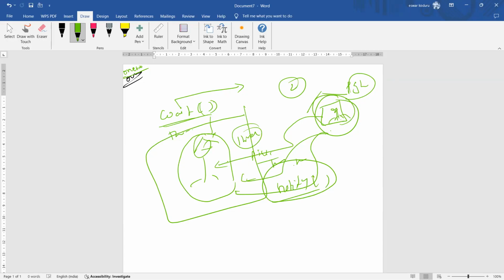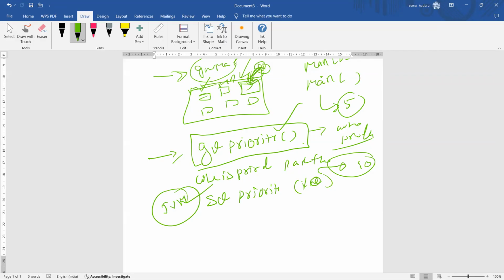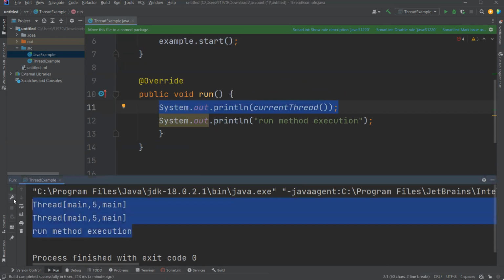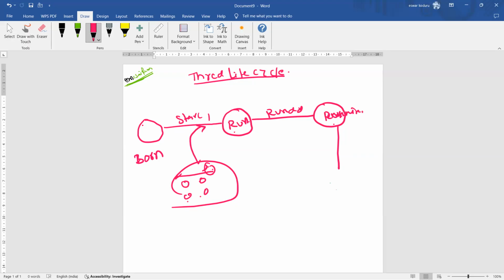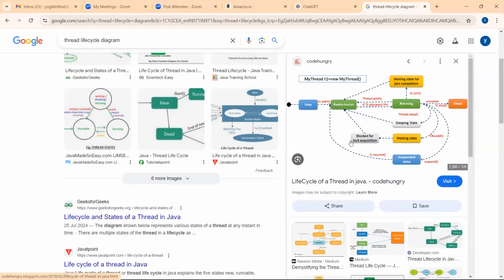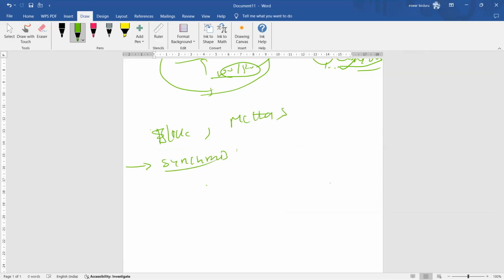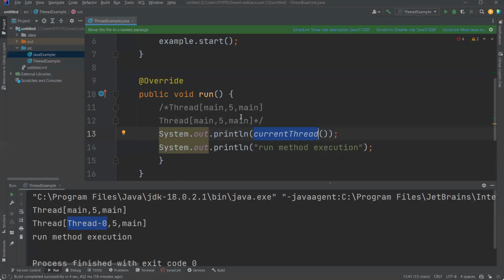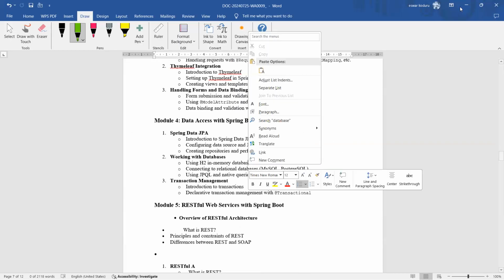28-thread life cycle and synchronization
Thread Life Cycle
A thread in Java can be in one of several states during its life cycle. Here's a breakdown of each state:

New:

A thread is in this state when it is created but not yet started.
Example: Thread t = new Thread();
Runnable:

When the start() method is called on the thread, it moves to the Runnable state.
In this state, the thread is ready to run and waiting for the CPU time to execute.
Example: t.start();
Blocked:

A thread is in the Blocked state when it is waiting to acquire a lock to enter a synchronized block or method.
It moves to the Runnable state once it acquires the lock.
Waiting:

A thread is in the Waiting state when it is waiting indefinitely for another thread to perform a particular action.
This happens when a thread calls methods like Object.wait() or Thread.join() without a timeout.
The thread remains in this state until another thread signals it to resume execution.
Timed Waiting:

Similar to the Waiting state, but the thread waits for a specified amount of time before it either moves to the Runnable state or remains in Timed Waiting if the time expires.
Example: Thread.sleep(time) or Object.wait(time).
Terminated:

The thread has completed its execution and is no longer runnable.
Example: After the run() method completes, the thread enters the Terminated state.

Synchronization
Synchronization is used in Java to control the access of multiple threads to shared resources. Without synchronization, multiple threads might modify a shared resource concurrently, leading to inconsistent or corrupted data.

Key Concepts in Synchronization:
Synchronized Block:

You can synchronize a block of code to ensure that only one thread at a time can execute that block on a particular object.

Synchronized Method:

A method can be declared synchronized, ensuring that only one thread at a time can execute this method on an object.